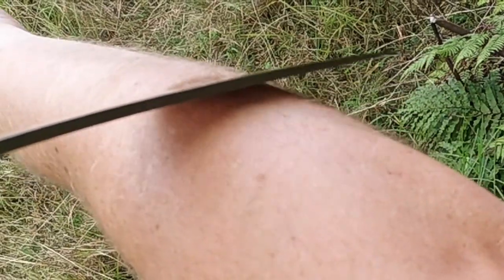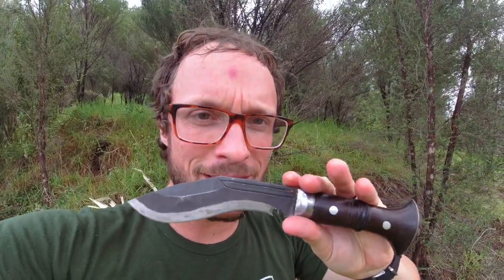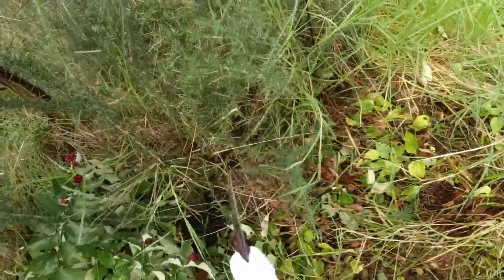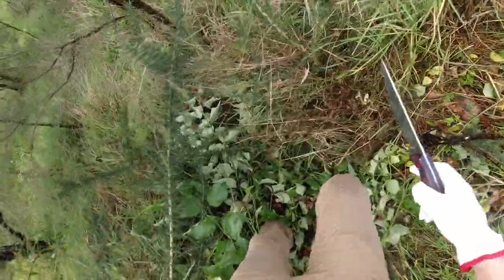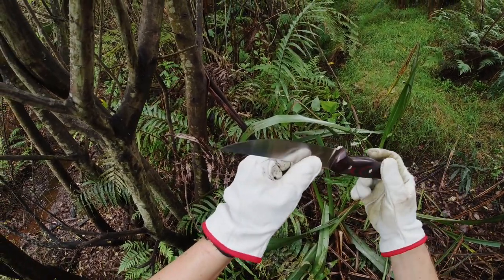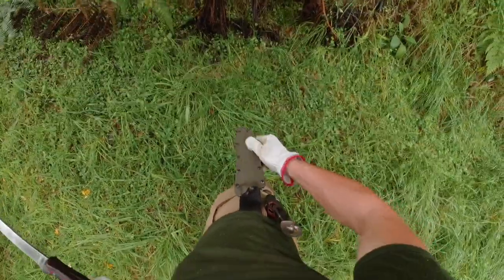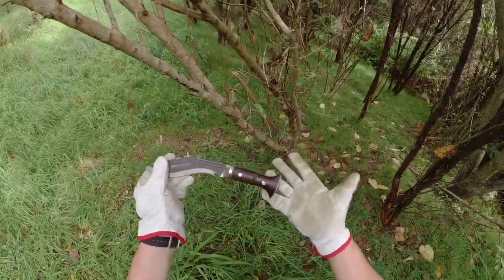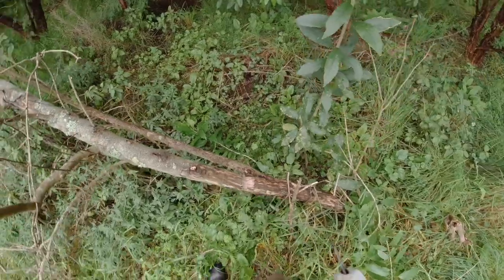Chop Tournament - Jensen Knives 63 HRC Nitro V Coastal Camper VS Traditional Kukri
IT"S TIME FOR "The Great Chop Tournament" - 2 knives, head to head, 90 minutes of chopping work, sharpened 17 dps, micro convexed edges via hanging denim strop, BESS tested before and after, highest BESS Score passes on to the next bracket!!!

Episode 1:  Jensen Knives Coastal Camper in 63 HRC Nitro V Stainless Steel takes on a traditional Kukri from the open markets of Nepal!  Can super hard Nitro V stainless steel compete with carbon steel?  Will 63 HRC be too high for Nitro V?  Who will pass to the next bracket?  Watch and see!

What's a dual grit edge, you may ask?

Think: high performance aggressive knife edge!!!  This brand new method for versatile razor sharp knives is fast, easy, and leads to edge retention increases of up to 50% in some tasks!  Watch my tutorials to quickly learn innovative hand sharpening techniques with wet stone, diamond plate, & honing strop.

The dual grit method is a specific method for sharpening one side of the edge coarse and the other fine

If you're curious about the science behind the edge mechanics, check out this scienceofsharp.com article in which Dr. Todd Simpson analyzes the effect:

This simple, brand new method works on any blade, shape, & geometry - plus all kinds of steel, and sharpening systems and can be customized to different grits to optimize for specific tasks - with razor edged professional results!

Whether your passion is bushcraft knives, survival blades, hunting & fishing knives, edc knives, or kitchen knives - this method could revolutionize the way you sharpen your knives and make your edge last far longer!!!  Start now and create INSANE High Performance Knife Edges!

NOTE that I am neither endorsed nor certified by BESS Universal, and am only using the machine for my own personal research.  "BESS", "Edge on Up", and "PT50A" are all registered trademarks of BESS Universal.